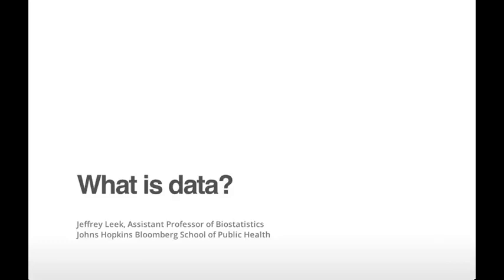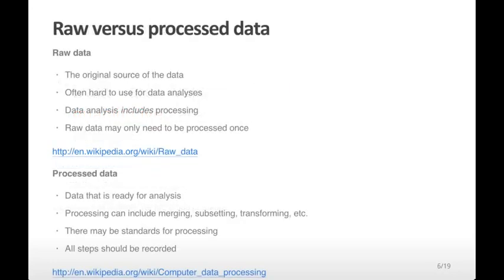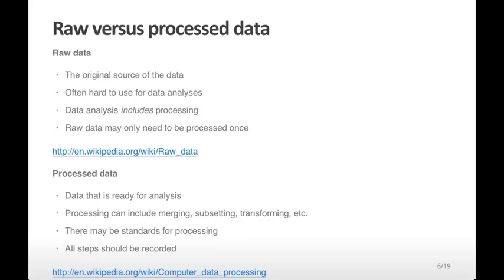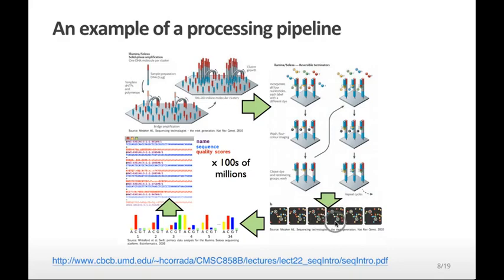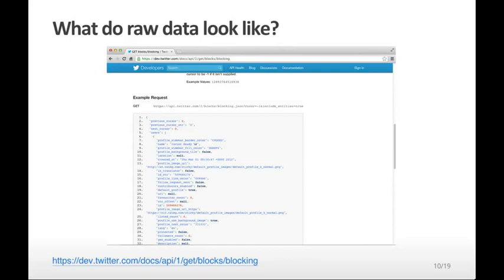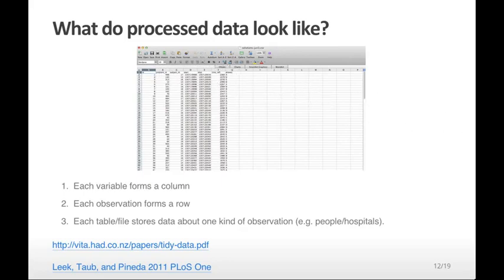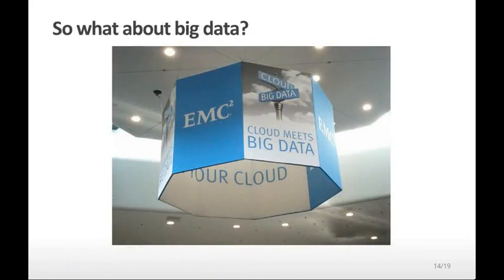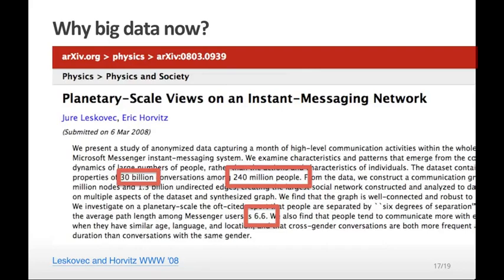3 - 3 - What Is Data (1125)